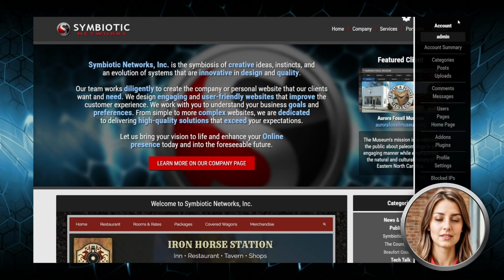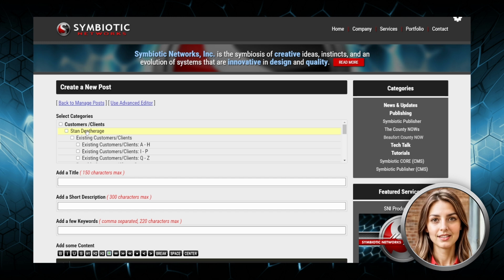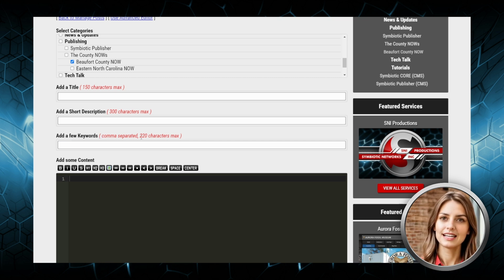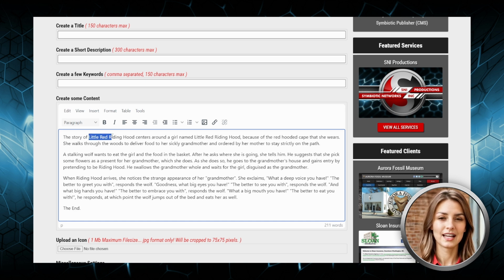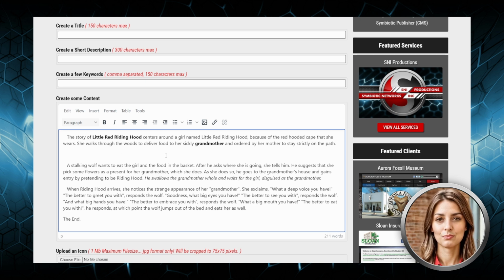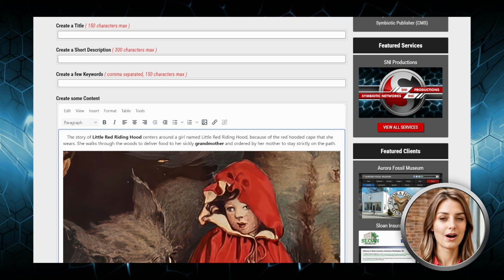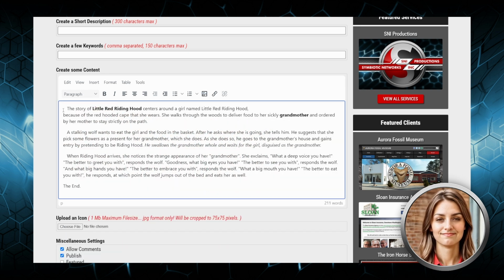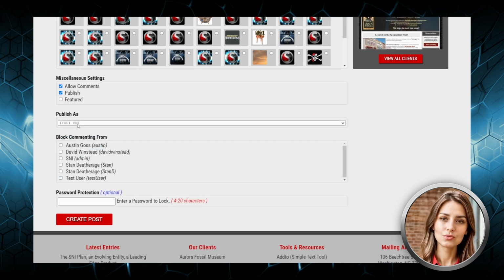SNI SP CMS Post Management Tutorial (Advanced Editor Version)